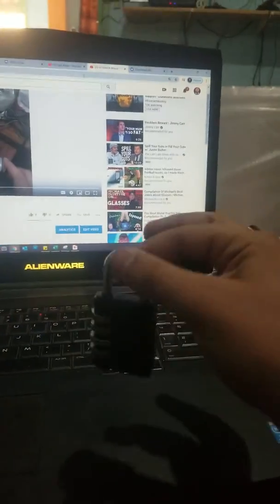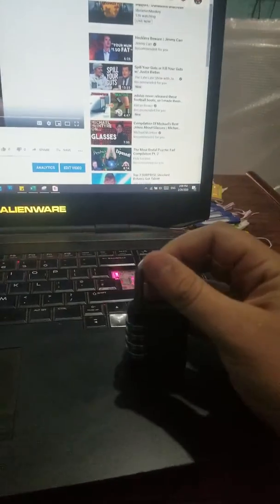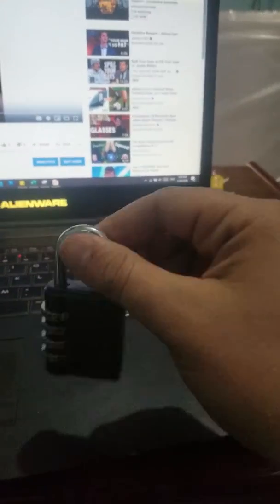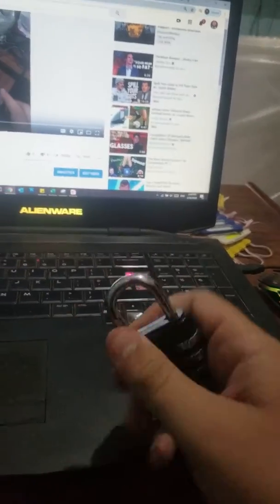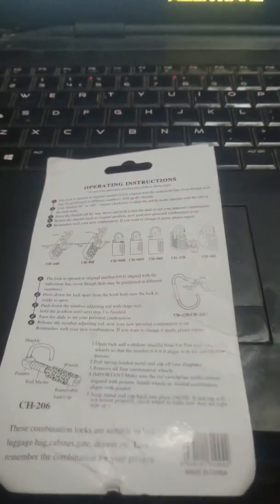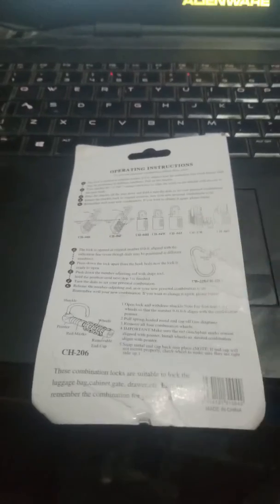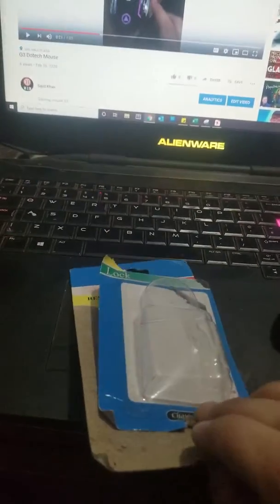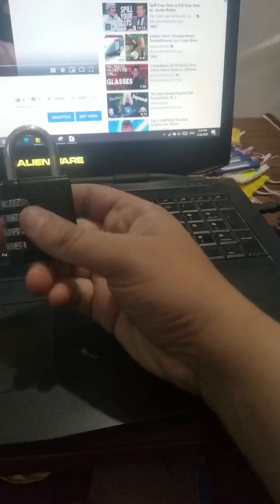4 digit lock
No keys required, makes your life easier,more safe and more comfortable.
Use on luggage, cabinets, jewelry boxes, gates, doors and a thousand other uses.
Weatherproof, reliable security even in the toughest environments.
(default number: 0-0-0-0)